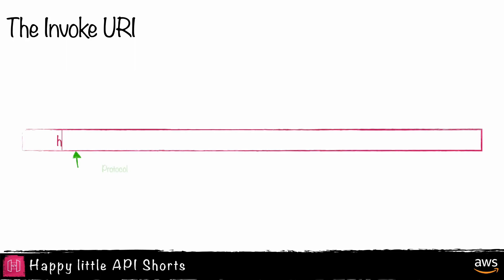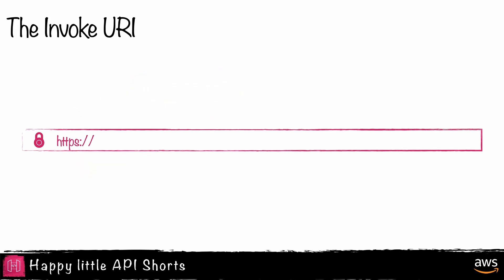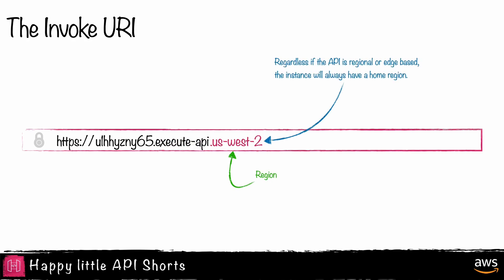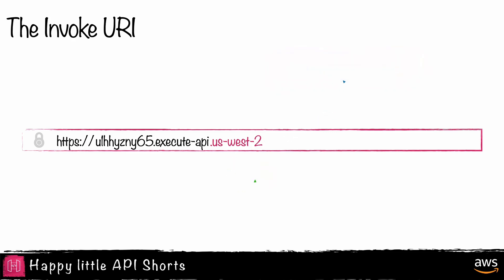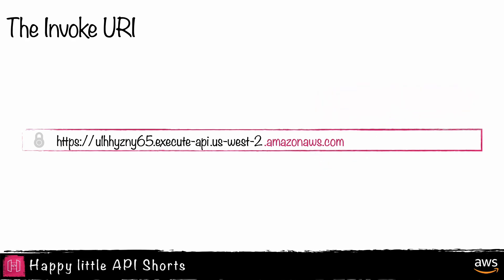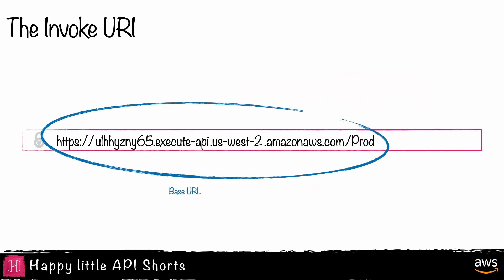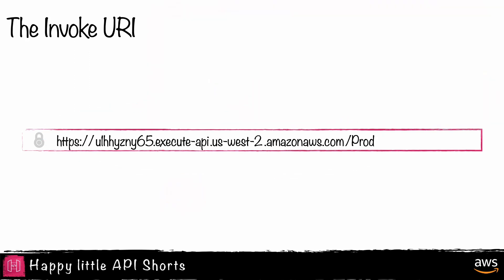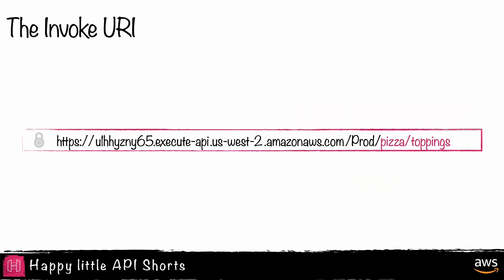Happy Little API Shorts - The Invoke URI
As part of the Happy Little API Shorts series, this video explains the strategy used by Amazon API Gateway when constructing the invocation URI for REST API endpoints.